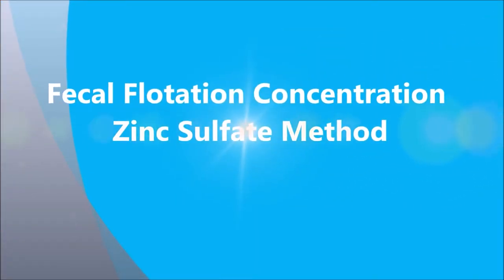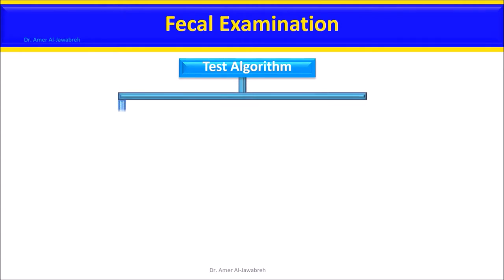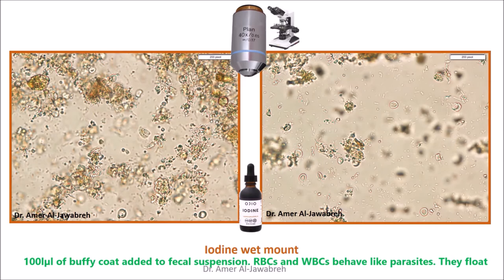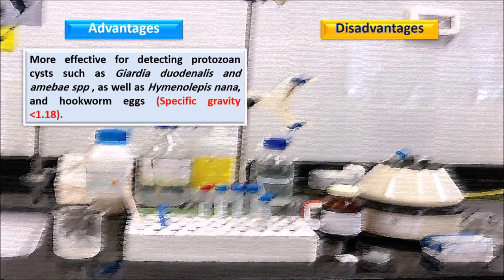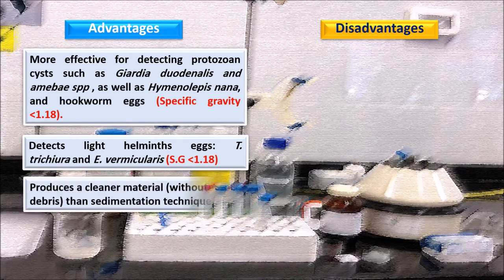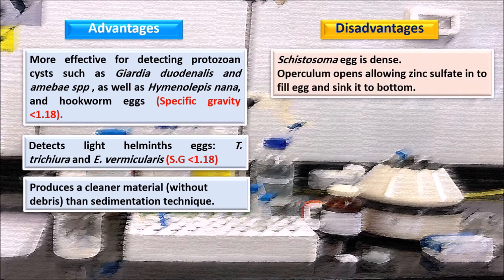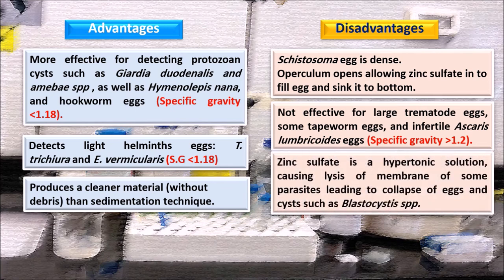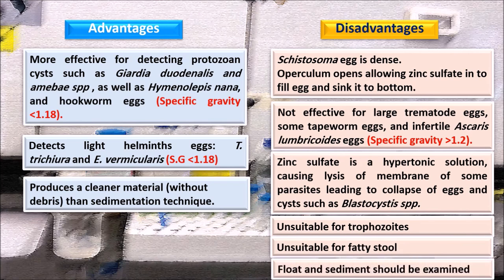Zinc Sulfate Flotation Method- Full Details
Course: Diagnostic Parasitology
Correction: 1:32- 330g Zinc Sulfate NOT 33g